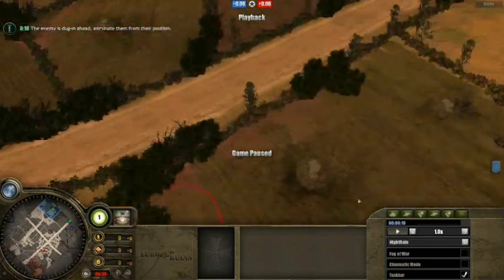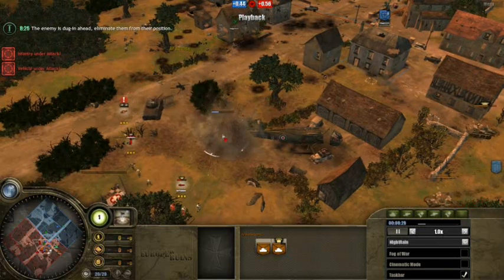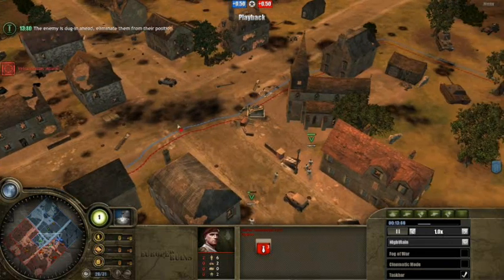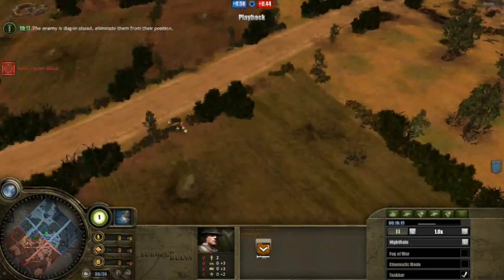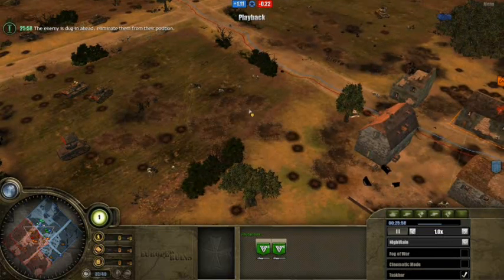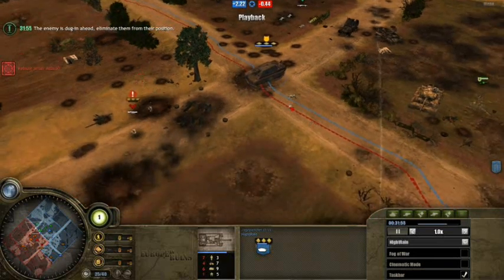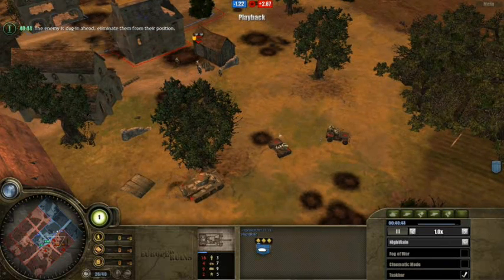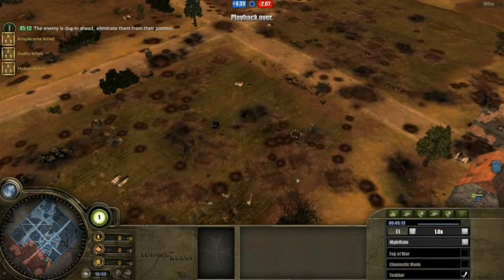"Tetrarchs on Tanteville" - A Europe in Ruins 3v3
Gunther and Sedim shoutcast a Europe in Ruins game on Tanteville.

Hicks (Wehrmacht)
Rautanaula (Wehrmacht)
NightRain (PE)

vs

Dudilu (US)
Krispi (CW)
Hydroo (CW)